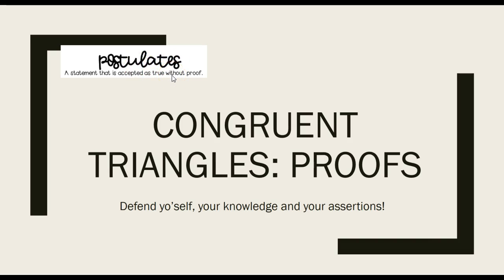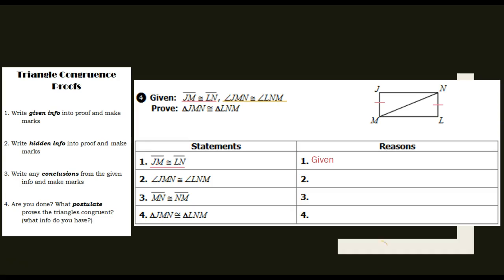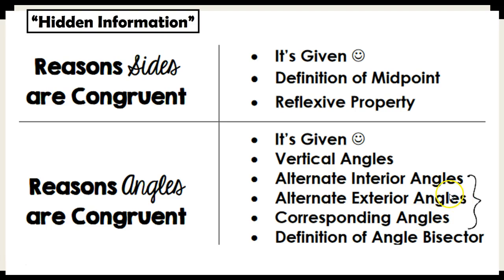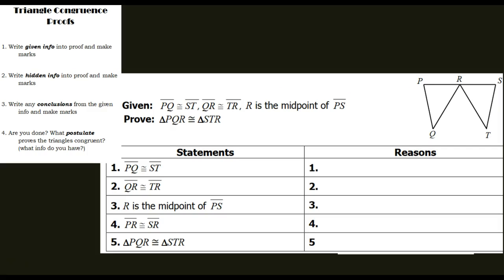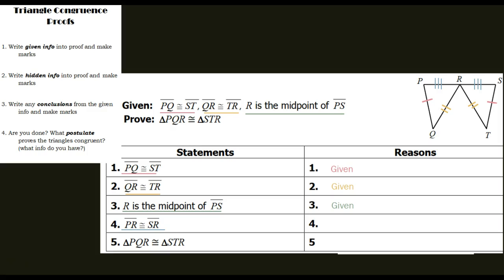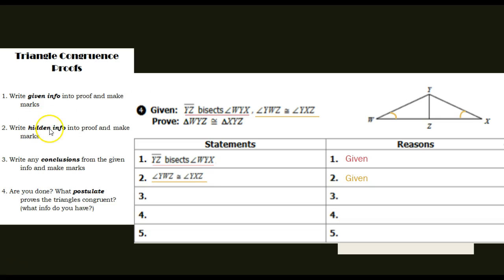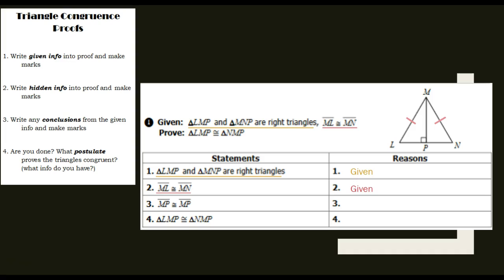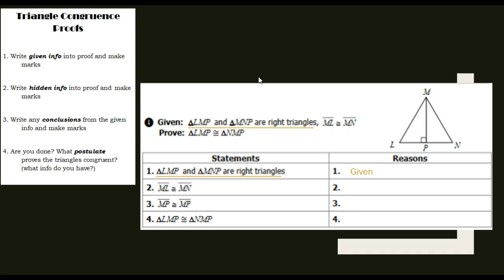Congruent Triangles Proof